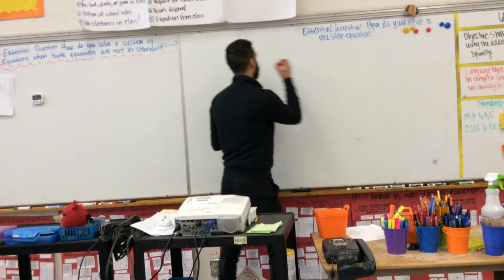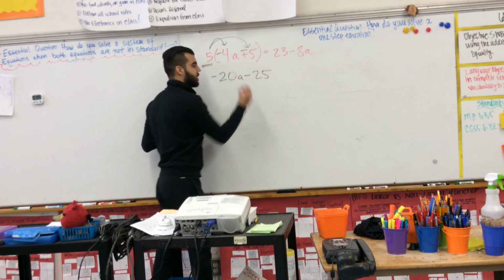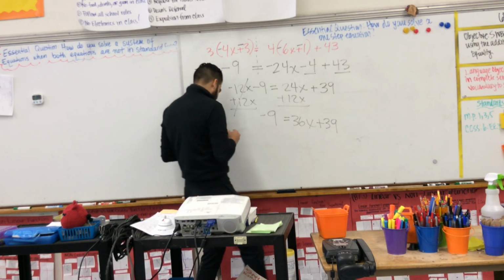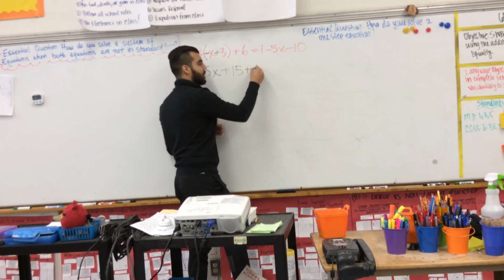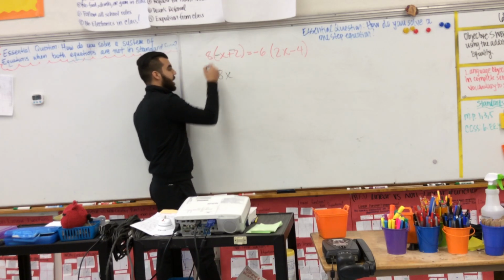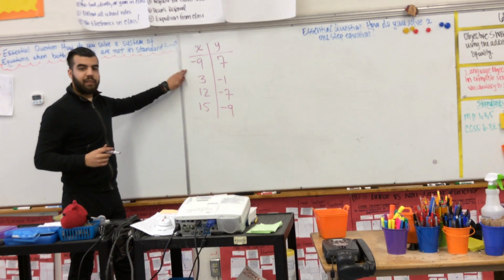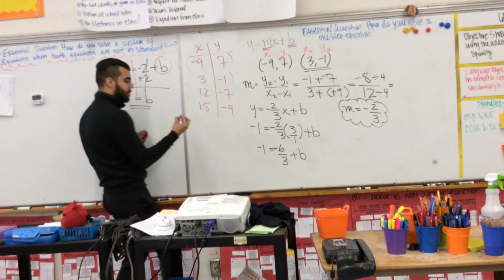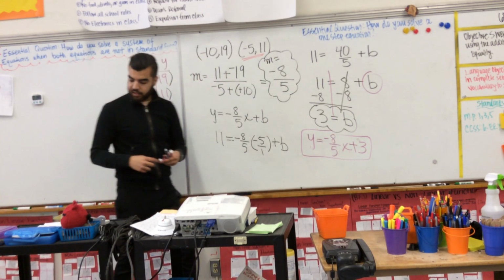Review Multi Step Equations (3/21/18)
Review Multi Step Equations with Distributive Property